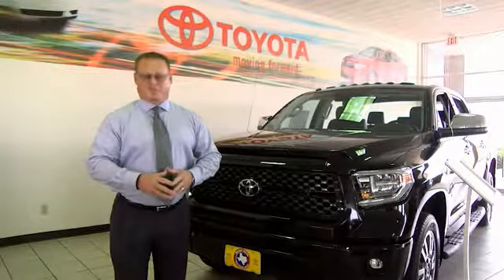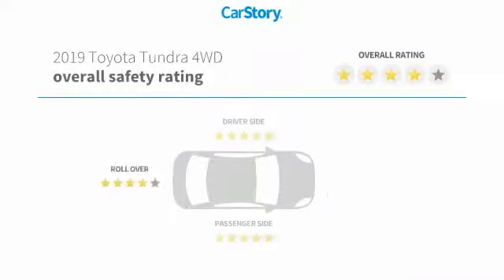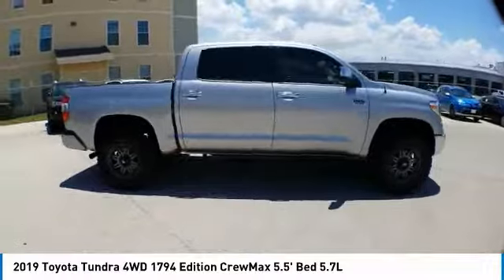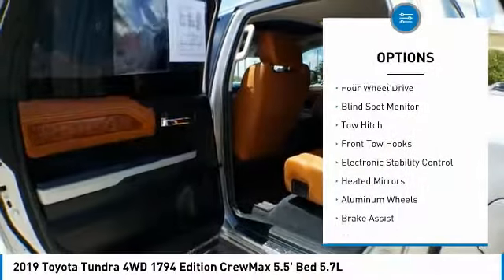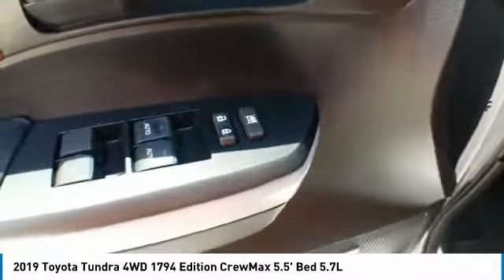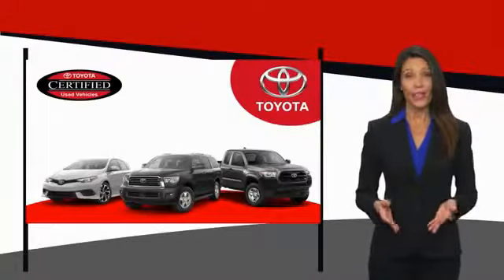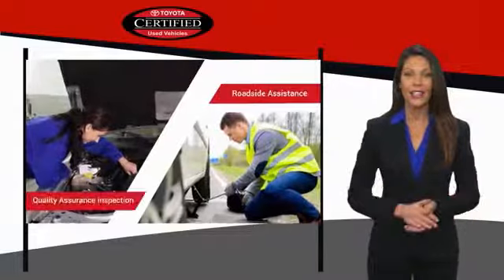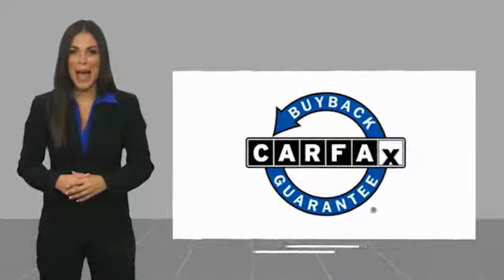2019 Toyota Tundra 4WD San Angelo Texas T19753A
2019 Toyota Tundra 4WD 1794 Edition CrewMax 5.5' Bed 5.7L

Mitchell Toyota
1500 Knickerbocker Road

Toyota Certified, CARFAX 1-Owner. 1794 Edition trim. REDUCED FROM $49,966! Navigation, Heated Leather Seats, 4x4, Trailer Hitch, Alloy Wheels. SEE MORE! KEY FEATURES INCLUDE Leather Seats, Navigation, Heated Driver Seat. MP3 Player, 4x4, Aluminum Wheels, Privacy Glass, Keyless Entry, Steering Wheel Controls, Child Safety Locks. EXPERTS REPORT Edmunds.com's review says 'Side to side, front and back, headroom and legroom ' you name it, there's lots of it everywhere.'. AFFORDABILITY Reduced from $49,966. SHOP WITH CONFIDENCE 12-Month/12,000-Mile Limited Comprehensive Warranty, 7 Year/100,000 Mile Limited Powertrain Warranty from date of Toyota Certified Used Vehicle purchase, 160-Point Inspection and Reconditioning, 1 Year of Roadside Assistance, Vehicle History Report OUR OFFERINGS Mitchell Toyota has won many awards for outstanding sales, service, and customer satisfaction, including the elite Toyota Signature Dealership designation. At Mitchell Toyota, we truly 'Put the Deal Back in Dealership.' Whether you need to Purchase, Finance, or Service a New or Pre-Owned Toyota or Certified Toyota, you have come to the right place. If you are in the San Angelo, TX area, also serving Midland, Abilene, and Odessa, our website is a great place to find answers to all your questions. Please confirm the accuracy of the included equipment by calling us prior to purchase.